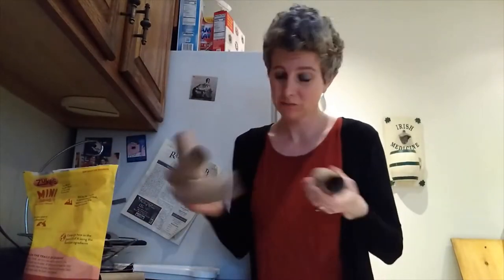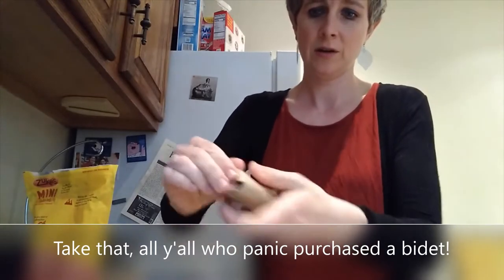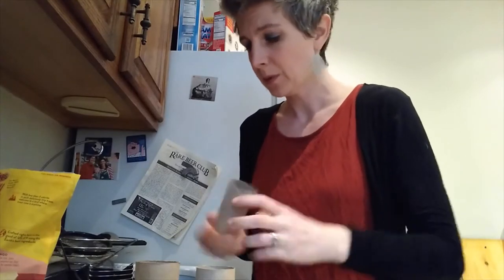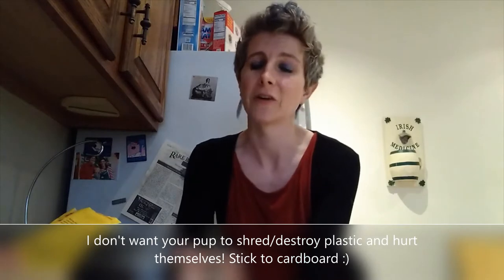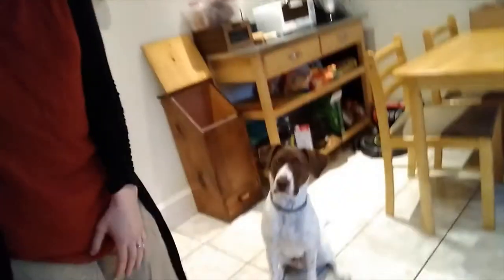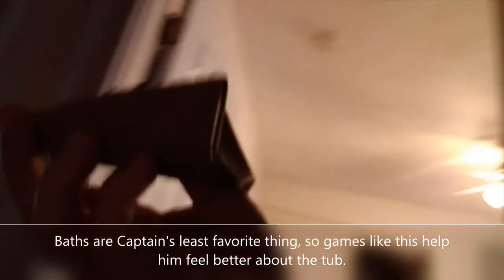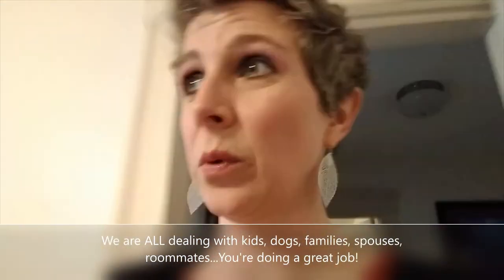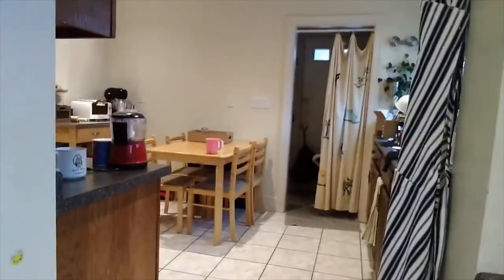Daily Challenge #21: Hoarded TP Rolls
Let's do a mentally stimulative activity for today's rainy day. Remember all those Toilet Paper rolls we all apparently hoarded?  If you saved the tubes, like I do because I have a crafty 7 y/o at home, we can use them for a breakfast find.

In this video I mention using the plastic eggs from Easter - but only if you are using this as a structured nosework/scentwork "find it" activity where the dog is rewarded at the site. We don't want anyone's dogs chewing on plastic eggs and getting hurt!

So try a recycling challenge today! We'll be moving to a 3 times a week structure as these do take a lot of time (I know it doesn't look like it, but I'm not a professional editor, nor am I technically inclined in any meaningful way). Plus, my kiddo needs help with school work, I'm writing a book, working on a Raising Canine presentation for early May, and I'm going to be instructing MSPCA classes online soon. So, we'll move to 3 days a week on these challenges.

Every little bit helps. For me? Just like, subscribe, or purchase and review my book, "Considerations for the City Dog" - most of those urban skills are coming in handy for everyone who is in a home right now and has to remain socially distant. Dogs who need more exercise and can't go to a dog park or see friends? That's a third of my book! Dog barking in the back yard? Hey, I have a chapter on that! Thinking about purchasing a quarantine puppy? There are several chapters including how to find reputable breeder, a responsible rescue and red flags from both.